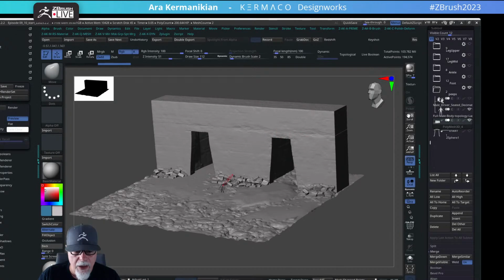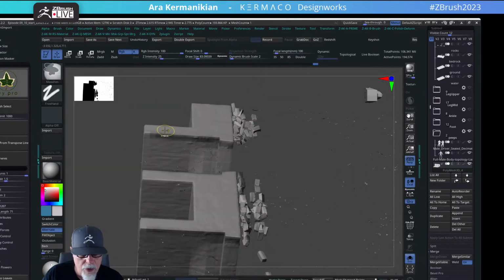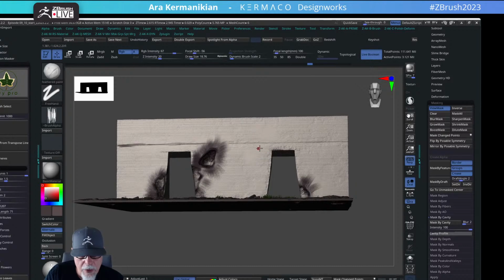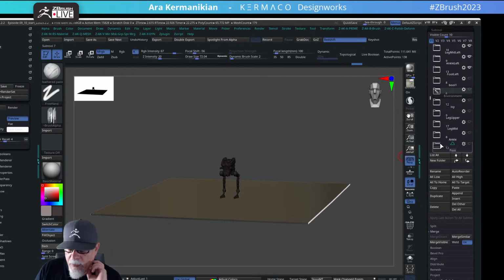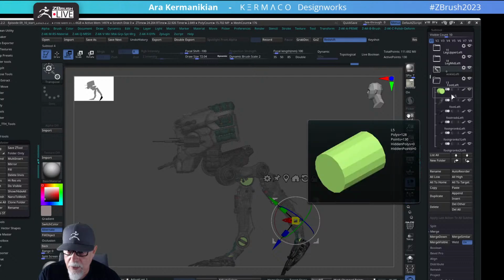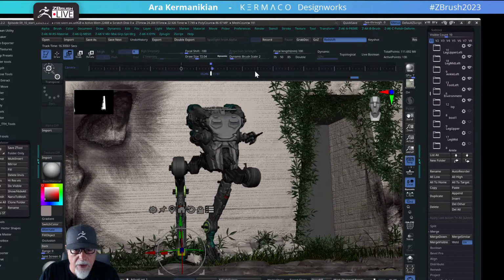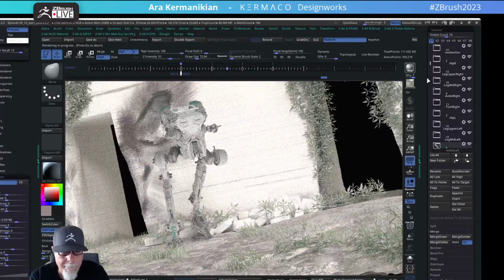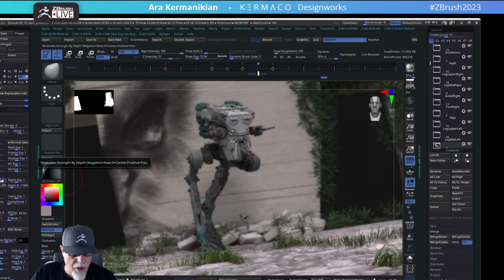kermaco designworks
Star Wars AT-ST project - Season 9 - Episode 10 - August 18, 2023